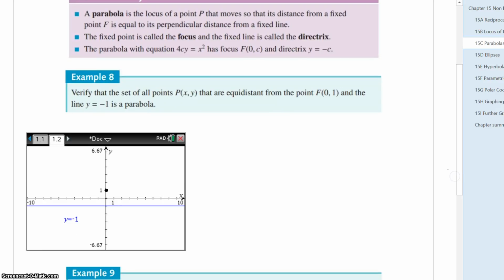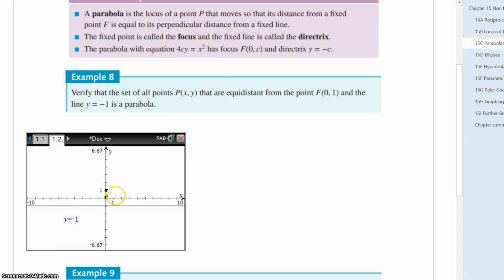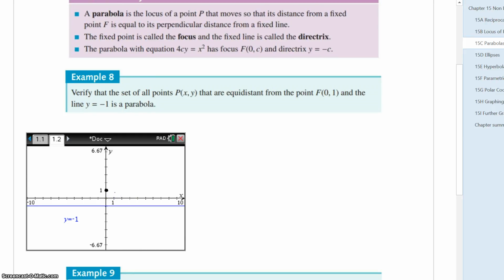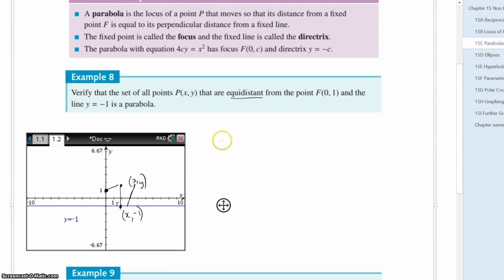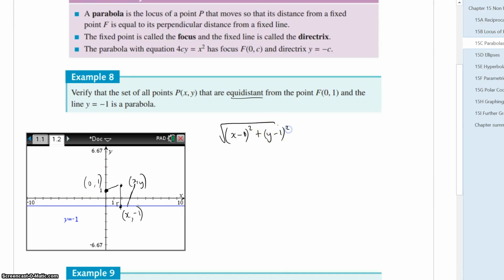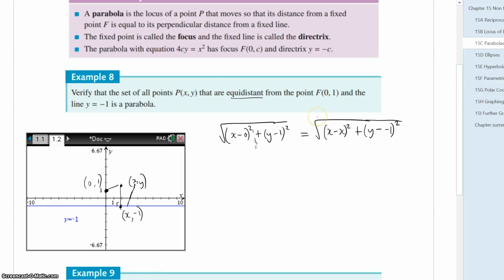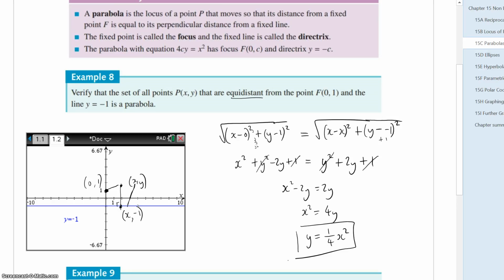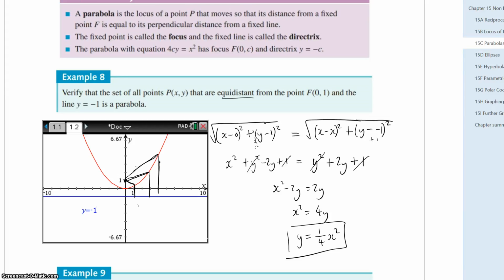Locus of a point parabola part 1